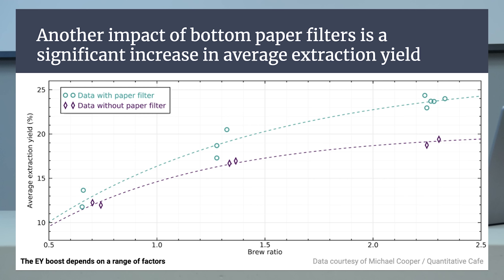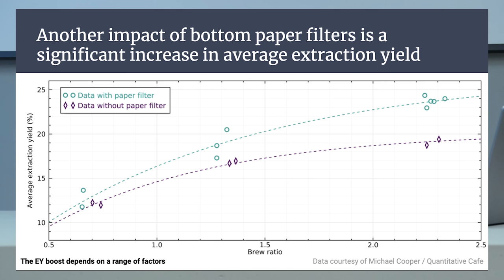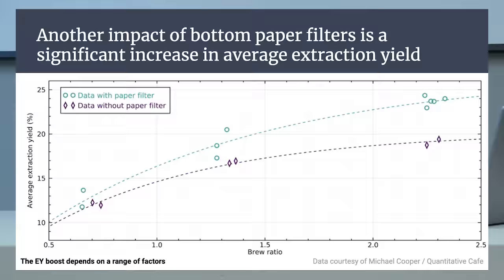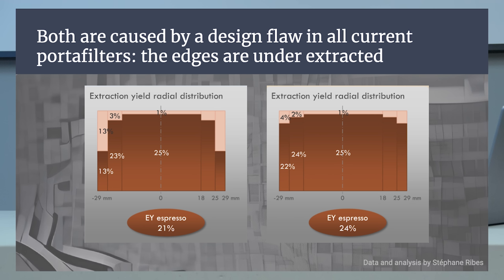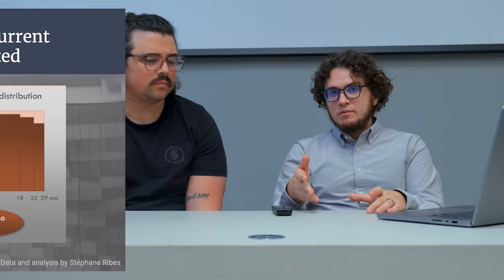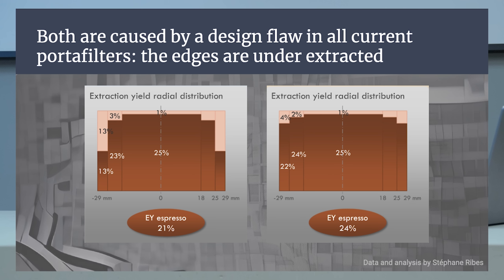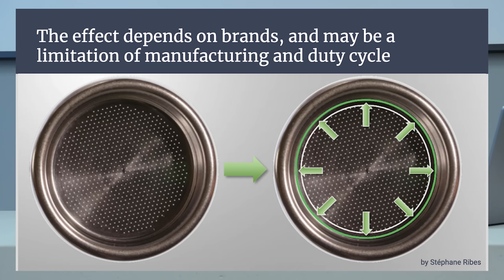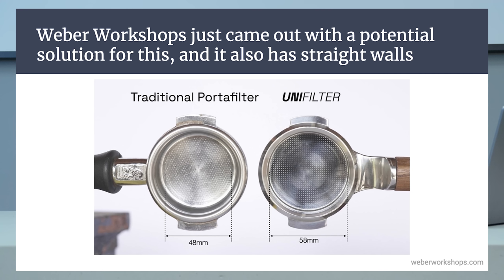EASY ESPRESSO TIPS FROM ASTROPHYSICIST!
Jonathan is a good friend of mine and I am so honoured to have had him on my channel.
Try out a paper filter and let me know below your thoughts! Also, did the complete lack of any proof re: the efficacy of puck screens shock you? Excited about the comment section!